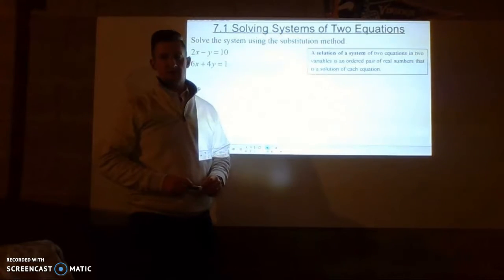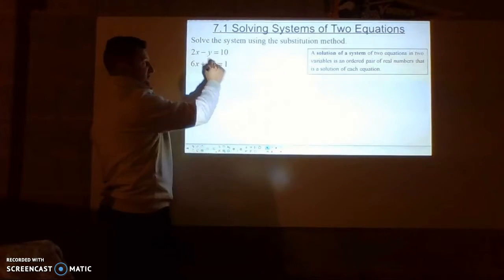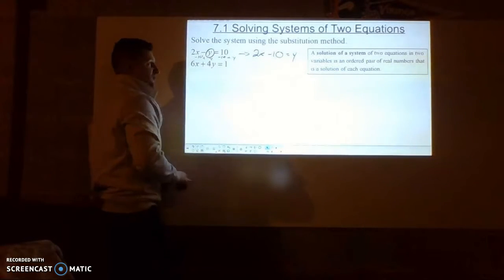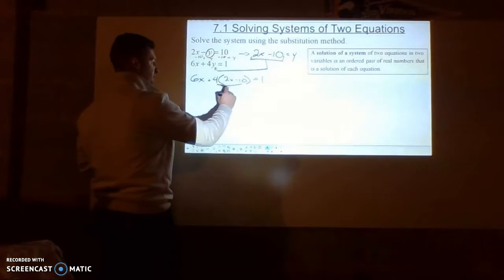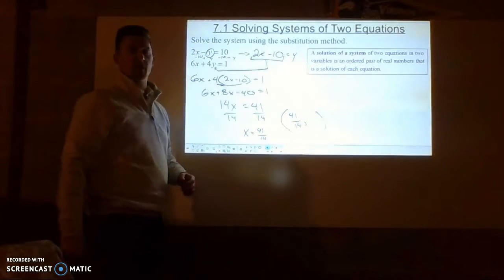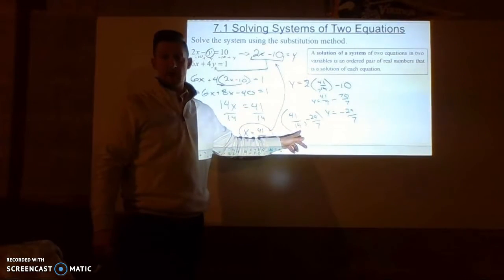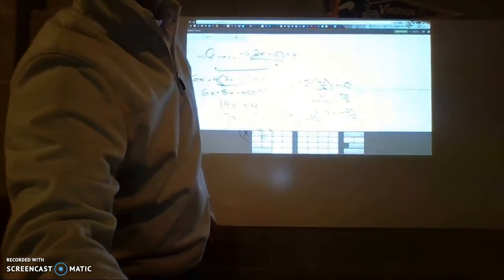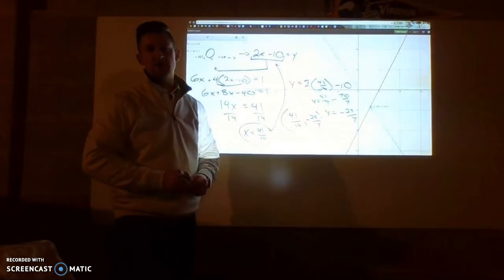Precalc 7.1 Solving Systems by Substitution